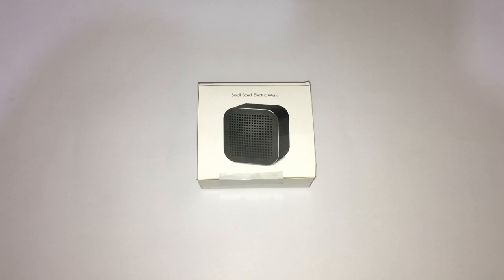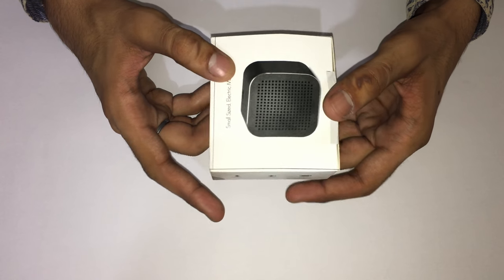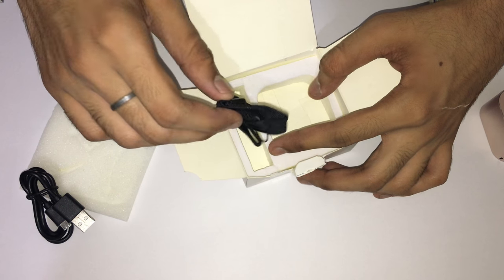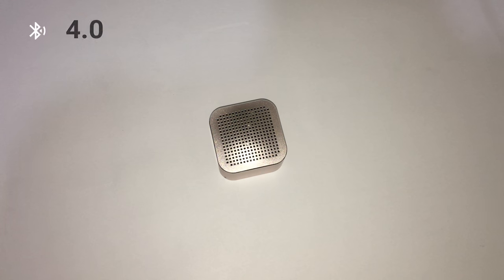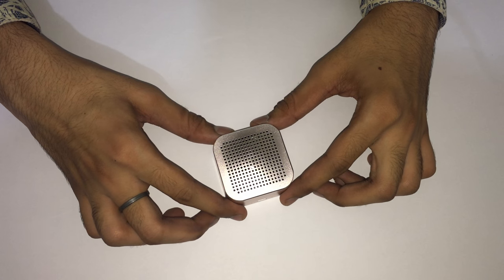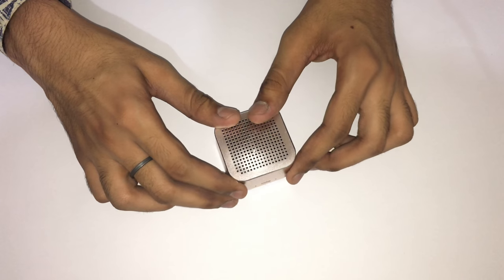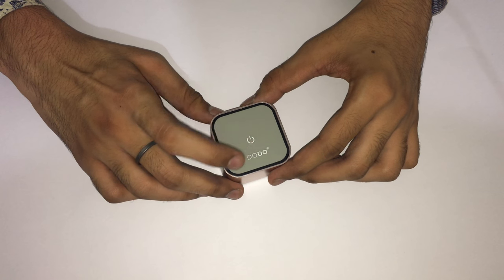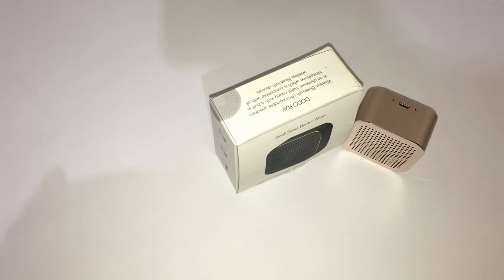DoDo Play QUAD Series micro Speaker Review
In this video, I am going to Review a unique newly launched, portable but powerful Bluetooth speaker.

This is the all-new DodoPlay Quad Series micro Bluetooth speaker.

This is one of the best speakers when it comes to micro size.
Don't go on its small size because its sound and loudness are similar to a standard-size portable speaker.

Its built quality is also good which is strengthened by an aluminum shell that holds a 4-Ohms,
3-Watts Speaker.